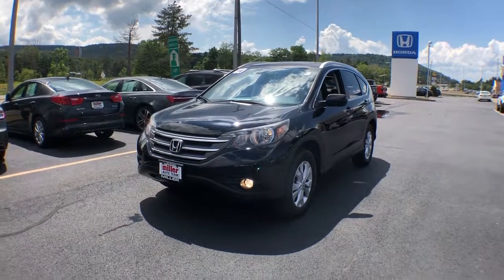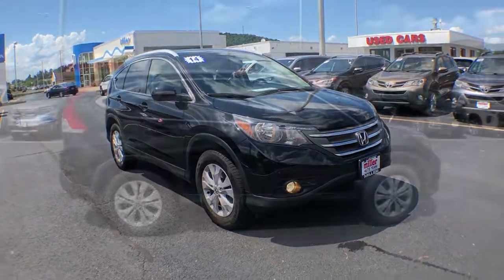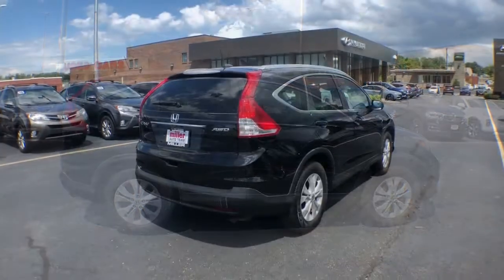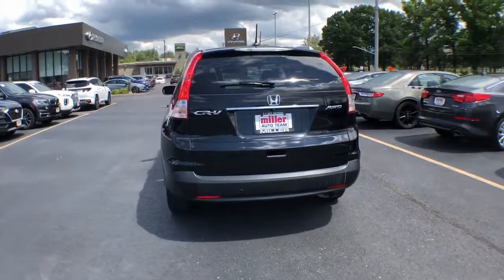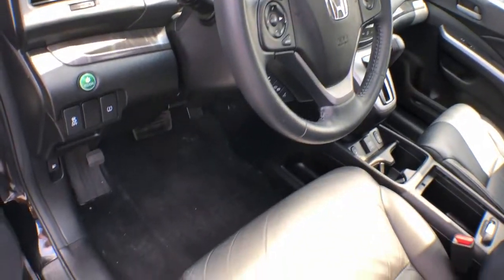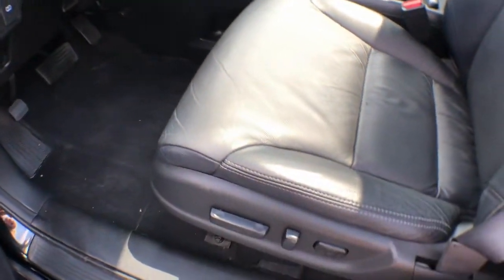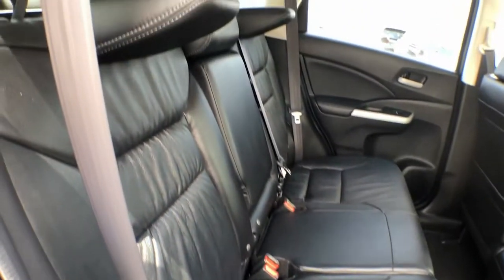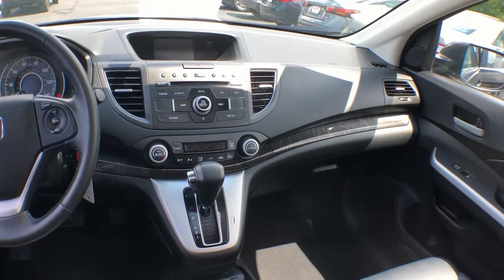2014 Honda CR-V Vestal, Binghamton, Ithaca, Johnson City, Big Flats, NY H555856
Black Used 2014 Honda CR-V available in Vestal, New York at Miller Auto Team. Servicing the Binghamton, Ithaca, Johnson City, Big Flats, NY area.

Black 2014 Honda CR-V EX-L AWD 5-Speed Automatic 2.4L I4 DOHC 16V i-VTEC AWD.Odometer is 37125 miles below market average! 22/30 City/Highway MPGAwards:* 2014 KBB.com Brand Image AwardsKelley Blue Book Brand Image Awards are based on the Brand Watch(tm) study from Kelley Blue Book Market Intelligence. Award calculated among non-luxury shoppers. Kelley Blue Book is a registered trademark of Kelley Blue Book Co. Inc.Reviews:* Abundant passenger and cargo room; good fuel economy; user-friendly controls; ample standard tech features; strong crash test scores. Source: Edmunds* The 2014 Honda CR-V has a modern aerodynamic look with sweeping lines exciting body sculpting and a dramatic profile. It has enough attitude and ability to get you around town and then tackle the open road and the great outdoors. The CR-V comes equipped with a 2.4-Liter i-VTEC 4-Cylinder engine with 185 Horsepower and a 5-Speed Automatic Transmission. It has a rigid unit-body structure coupled with taut suspension tuning which give it impressive handling characteristics. For ultimate 4-season security the 2014 CR-V is available with Hondas Real Time All-Wheel Drive with Intelligent Control System that smoothes out initial acceleration and can transfer up to 100 percent of torque to the rear wheels if necessary. The CR-V is very fuel-efficient and can get up to an EPA estimated 31 MPG Highway when in two-wheel drive. Hit the green ECON button and the vehicle makes adjustments to its systems so they can be more efficient. Then you get feedback as you drive from Eco Assist to let you know how efficient your driving is. Honda has placed bars around the speedometer and the longer you keep them in the green the farther you can go on a tank of gas. The 5-passenger CR-V remains modestly sized on the outside but is extremely roomy inside with a rear seat that accommodates adults and a proper-sized cargo area. Special attention is paid to driver comfort with supportive front seats that flank an accommodating center console punctuated by two big cup holders. A large covered center stow bin houses USB and auxiliary inputs as well as a 12-volt power point. Finally its large single-piece liftgate coupled with a significantly lower lift-over height eases loading and unloading chores. Check out the 2014 Honda CR-V Today! Source: The Manufacturer Summary* The 2014 Honda CR-V is as comfortable mushing through unplowed streets as it is circling the flea market ready to haul home some vintage antiques. Excellent fuel economy a very reasonable price and a near flawless repair record should seal the deal. Source: KBB.com